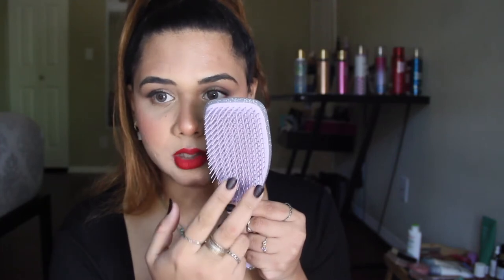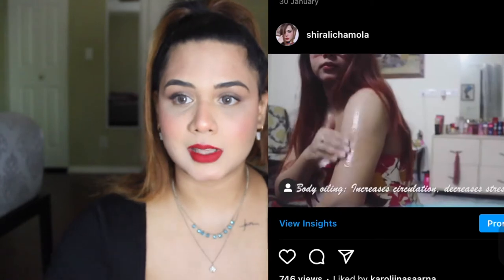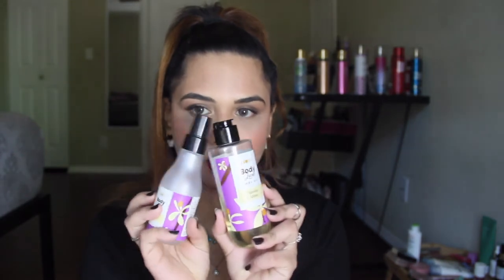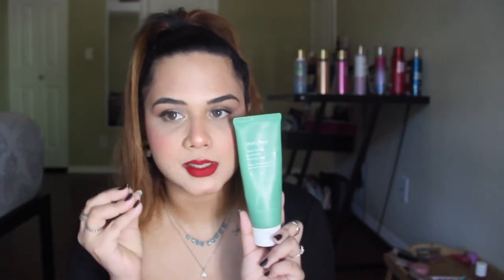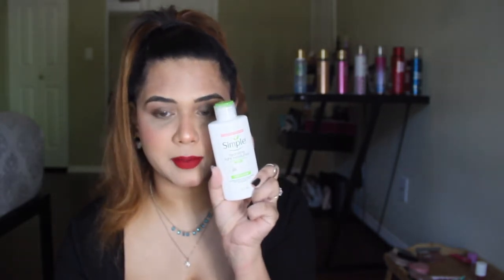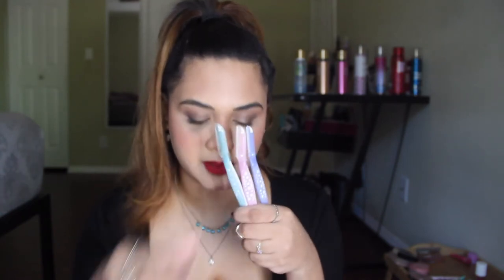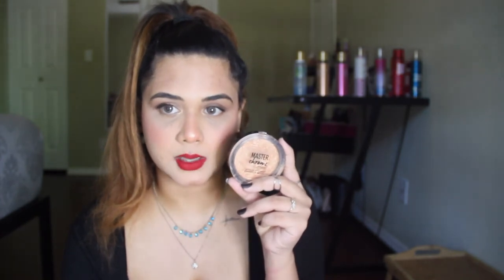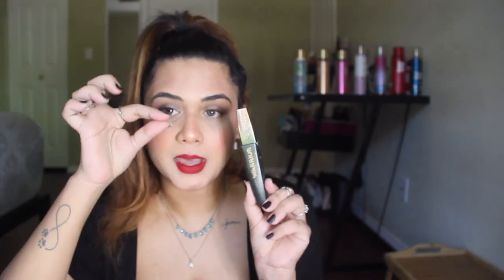Nykaa hot pink sale recommendations 2021|Bodycare,Haircare,makeup, skincare for oily,sensitive skin!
1 hour of Aesthetic Music | No Copyright
By Aesthetic Music.

Youtube description has a limit of 5k letters, so i'm not able to post all the links.
Links provided until the limit was reached.

Products mentioned:
1. Tangle teezer:
2. Herbal essences white strawberry and sweet mint shampoo and conditioner:
3. MCaffeine coffee body scrub and body polishing oil duo:
4. Love beauty and planet rose body wash:
5. Plum body loving’ Vanilla vibes body mist:
6. Plum body lovin’ Vanilla vibes body oil:
7. Vilvah Deo shot rose and vanilla:
8. Plum e-luminence Simple supple cleansing balm:
9. Garnier micellar water:
10. Innisfree Green barley gommage peeling mask:
11. Innisfree green tea seed serum:
12. Dr. Sheth’s gulab and Glycolic toner:
13. Dr Sheth’s Neem BHA spot clarifying serum:
14. Dot & key Hydro peel glow potion 10% AHA 2% BHA:
15. Klairs freshly juiced vitamin C drops:
16. Simple Hydrating light moisturiser:
17. Neutrogena Ultrasheer dry touch sunblock SPF 50:
18. Kai can bubble face razor:
19. Laneige Walter and friends lip love duo 1:
20. Maybelline superstay full coverage foundation, 220:
21. Loreal infallible pro matte foundation, 105:
22. Best of benefit cosmetics with benetint, Hoola bronzer, badgalbang mascara combo
23. Benefit professional primer
24. Maybelline fit me loose finishing powder, light 15
25. Maybelline master chrome highlighter, molten gold
26. Nicka k eyeshadow palettes: Birthday cake, Under the sea
27. Swiss beauty Metallic liquid eyeshadows
28. Real techniques eye shade+ blend duo
29. P.A.C ultimate beauty blender sponge
30. Too faced better than sex mascara travel size
31. Flower beauty Lash warrior mascara
32. Wet n wild color icon blush, mellow wine
33. Lottie london blush crush, Zayn
34. Etude house dear darling water gel tint:PKOO2, RD301
35. Smashbox always on mini matte duo x Malvika Sitlani
36. M.A.C strobe cream pink lite mini
37. M.A.C prep+prime fix plus mini
38. M.A.C mini lipsticks: Velvet Teddy, Mehr mini
39. Nykaa matte nail enamel polish
40. Kay by Katrina nail nourish nail enamel polish
41. Faces canada splash nail Enamel